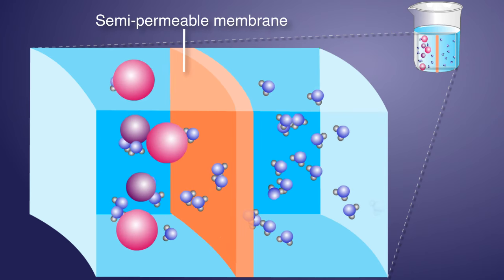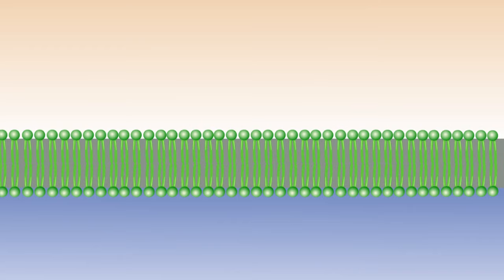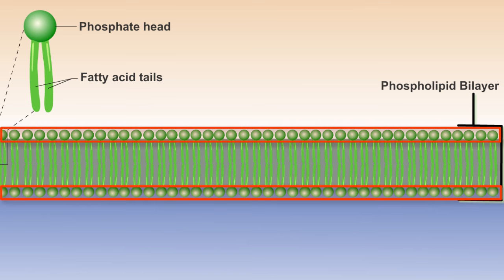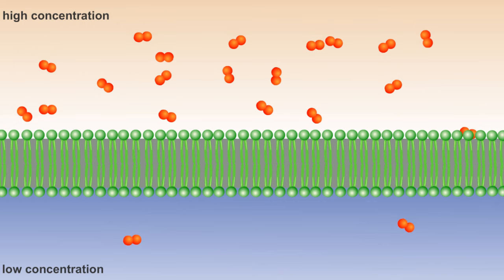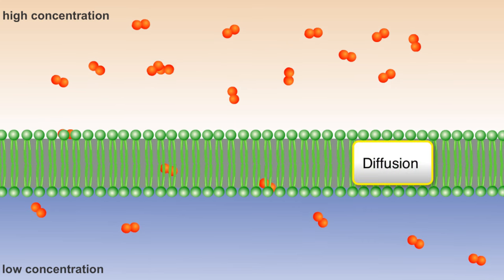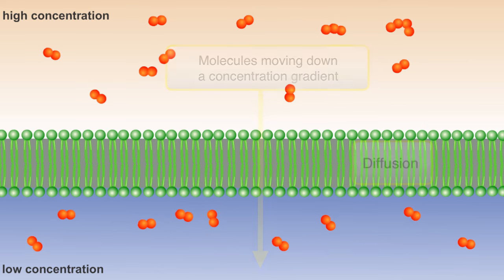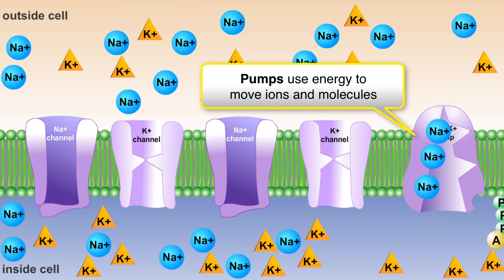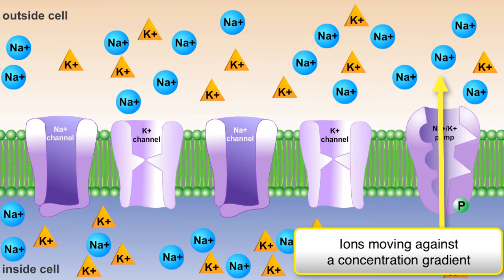The Semipermeable Membrane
This short animation shows how semipermeable membranes (or selectively permeable membranes) work